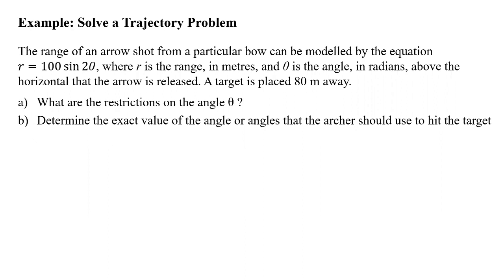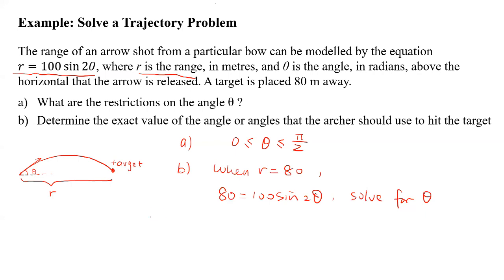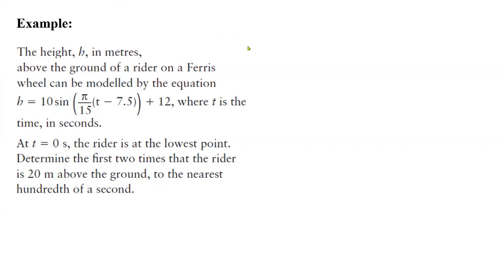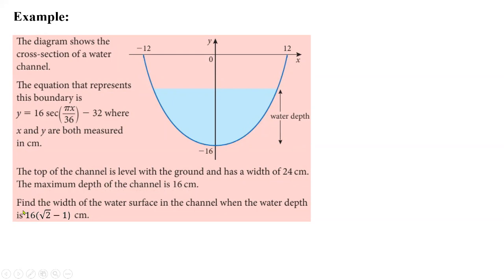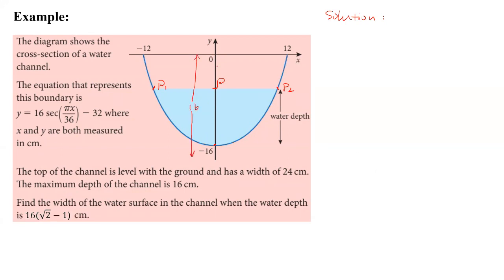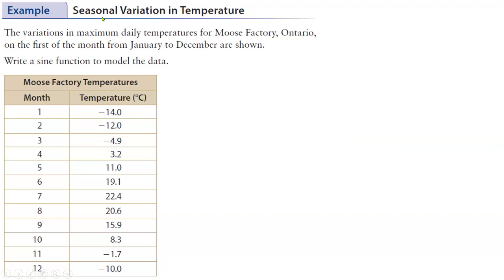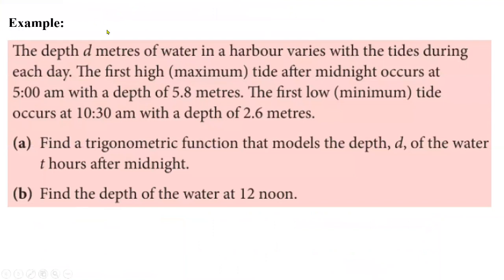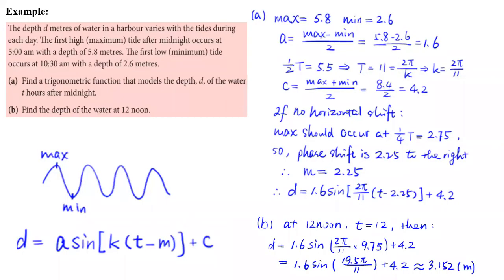U2L10: Solving Real-world Problems involving Trigonometric Functions